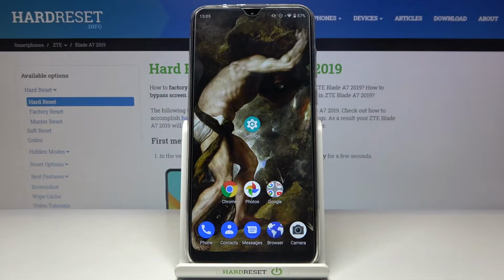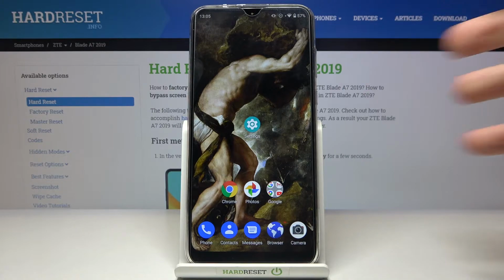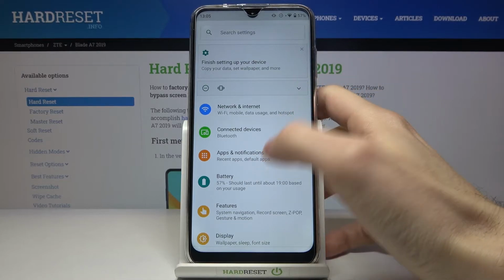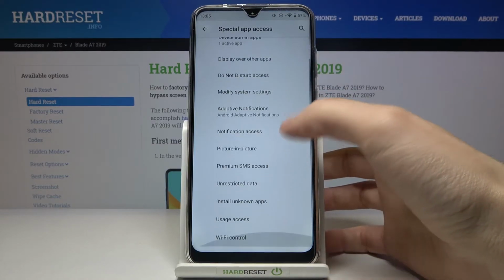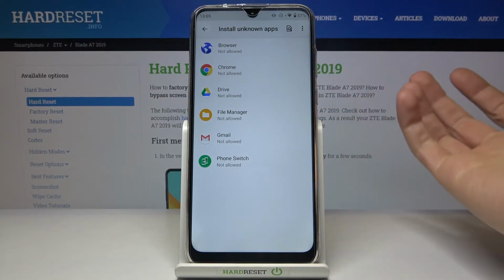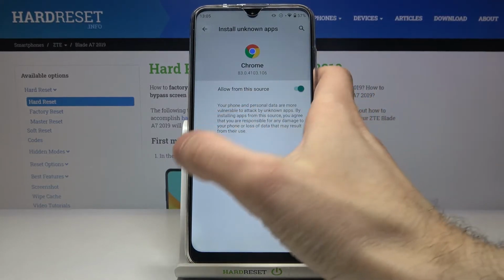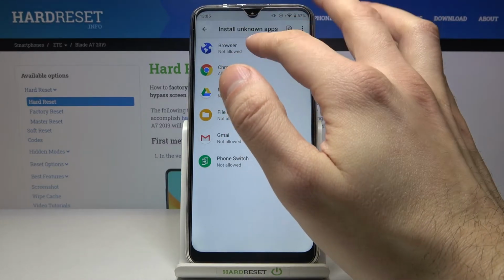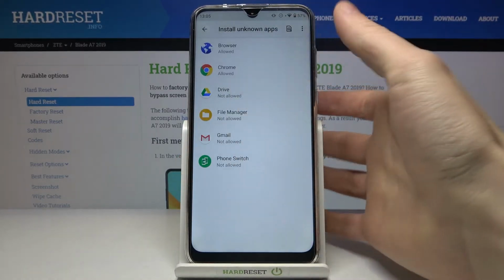How to Enable Unknown Sources on ZTE Blade A7 2019 - Install Apps from External Sources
We're here to help you understand how to allow unknown sources on ZTE Blade A7 2019. In this tutorial, we'll show you where you can find the section for "external sources" in your security settings. Using it, you can let particular apps install data. Follow the steps and you will be able to allow unknown sources.

How to enable unknown sources in ZTE Blade A7 2019? How to enable installation from unknown sources in ZTE Blade A7 2019? How to allow app installation ZTE Blade A7 2019?